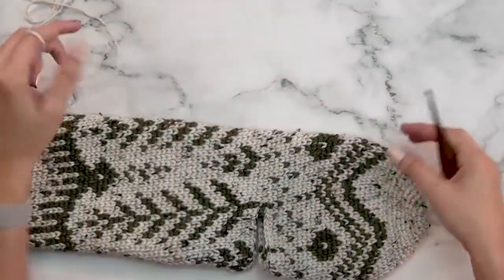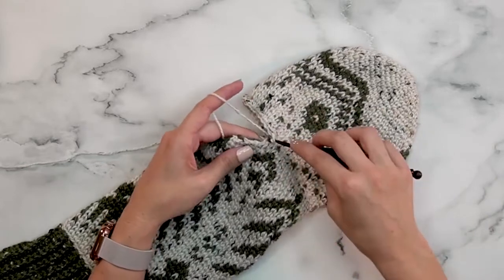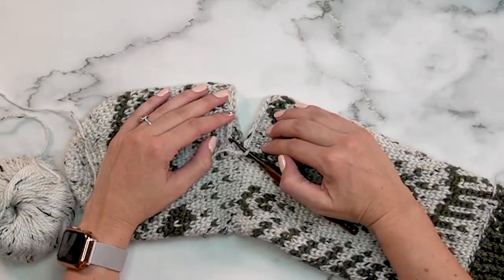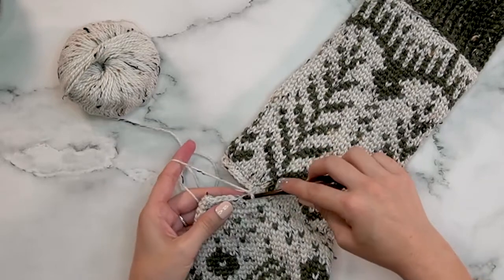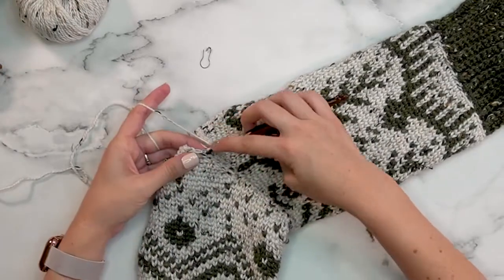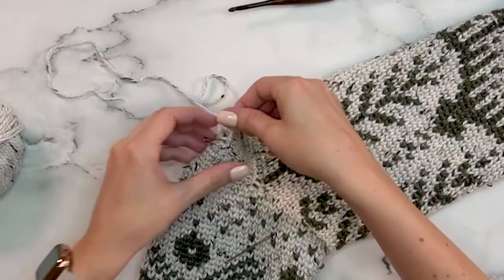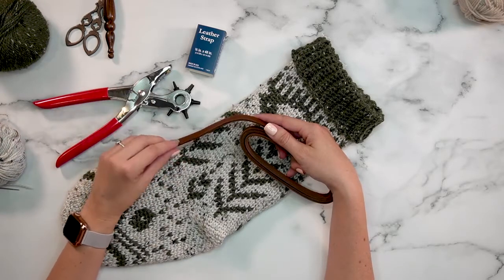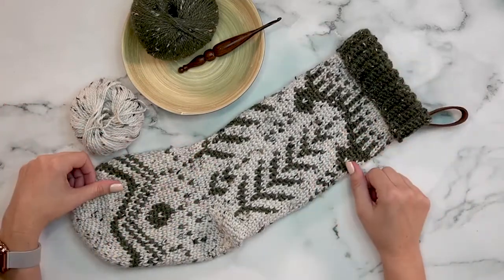White Spruce Crochet Stocking Part 3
This is Part 3 of the White Spruce Crochet Stocking Make Along

00:00 Intro
00:14 Heel
05:34 Leather Tab and Finishing

This year Marly Bird and I are bringing the holiday fun with an amazing Make-A-Long, and I'm introducing the White Spruce Crochet Stocking Pattern. Christmas in July is so much fun, especially when creating with friends.

Christmas in July is a three-day make-a-long event that will offer you some incredible options. Of course, we are bringing you both crochet and knit designs that will be free on our blogs.

Not only are we bringing an awesome event, but we are also offering a beautiful E-book Stocking collection! It's just gorgeous! Inside this E-book is this year's new stocking, plus 4 more! That's a total of 3 crochet stockings and 3 knit stockings!

Be sure to queue up your crochet stocking project on Ravelry right now.

Be sure to join the Briana K Facebook Community to post your pictures and cheer each other on, help each other out, and craft together.

CROCHET HOOK:
Size G (4.0mm) Crochet Hook

NOTIONS:
Removable stitch markers
Yarn needle to weave in ends
Scissors
Leather Strip (optional)

55% Merino Wool, 25% Superfine Alpaca, 20% Donegal Tweed, 123 yds/50g
Colorway Snowbank (2 balls, 225 yds) and Toad (2 balls, 150 yds)

YARDAGE:
375 yds (343 m) total.

ABBREVIATIONS/STITCHES:
ch - chain
rnd- round
st(s) - stitch(es)

GAUGE:
16 sts x 21 rows = 4x4 inches in ssc

MEASUREMENTS/SIZES:
19” From folded cuff to toe; 11” circumference.

SKILL LEVEL:
Intermediate/ Colorwork knowledge